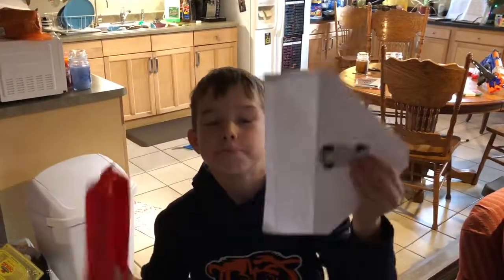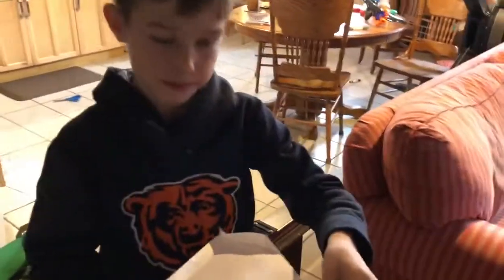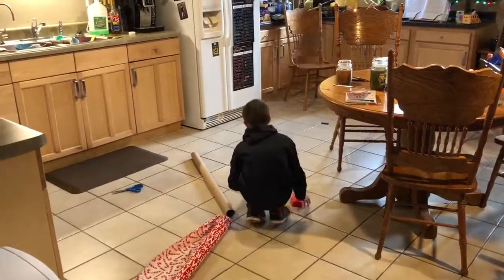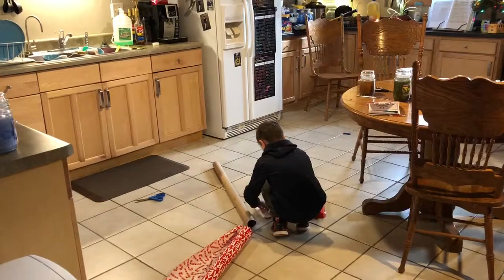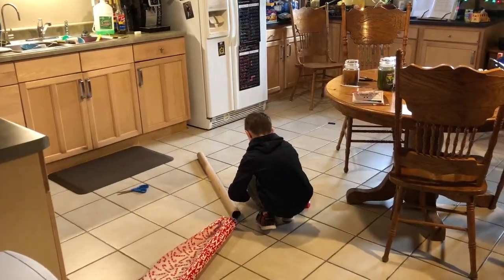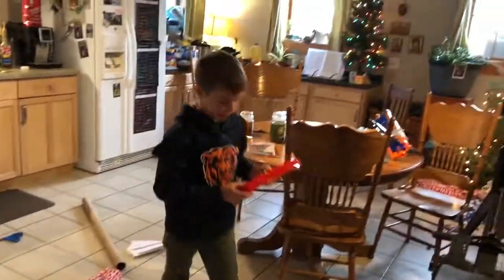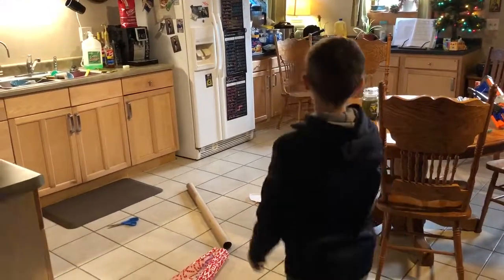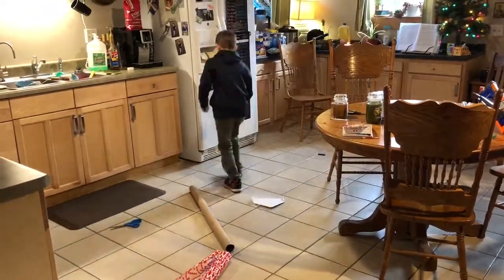2017 Jonathan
I love that he still does this stuff